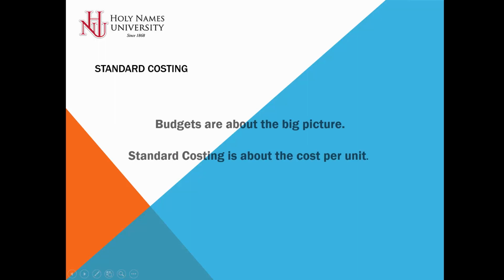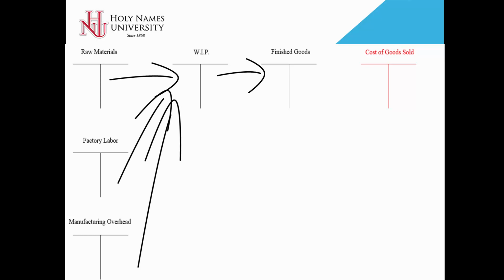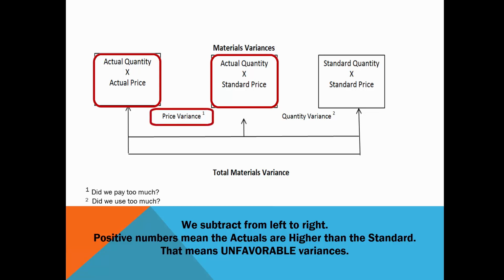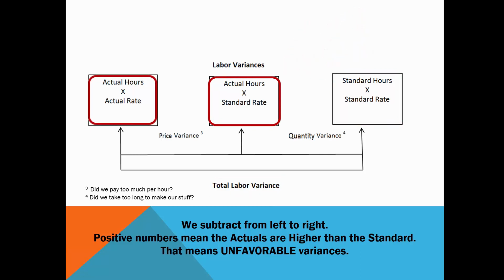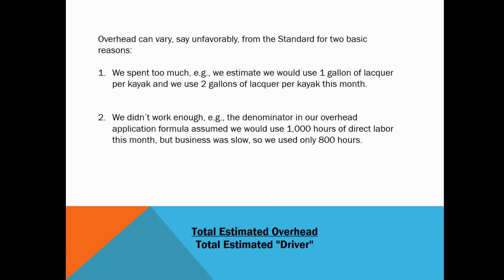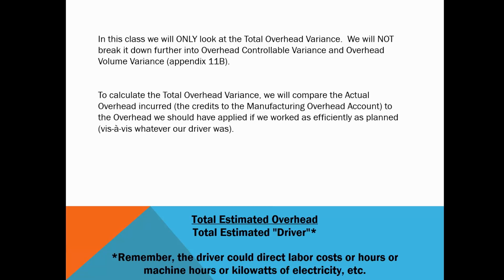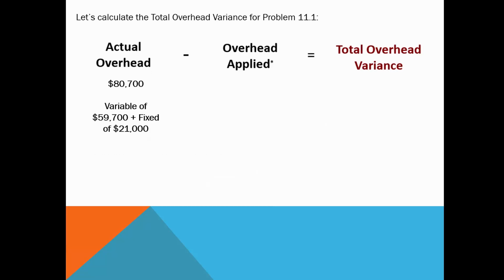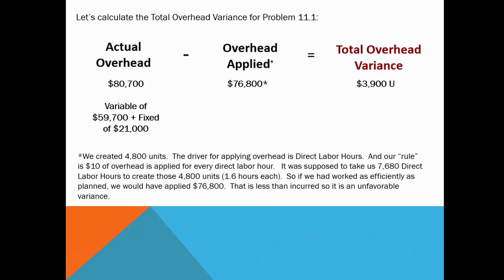Standard Costing With Very Few Numbers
A 6-minute visual depiction of Standard Costing using very few numbers.